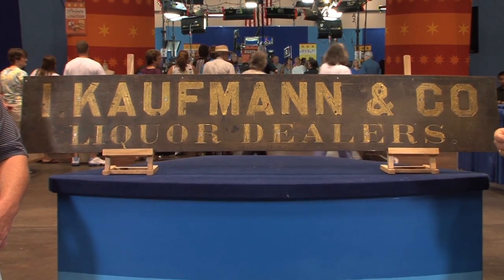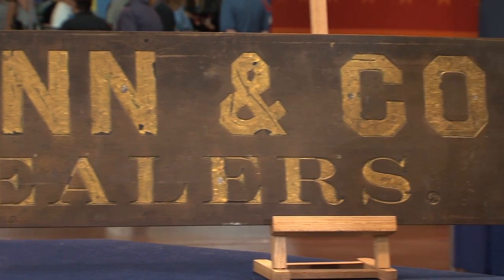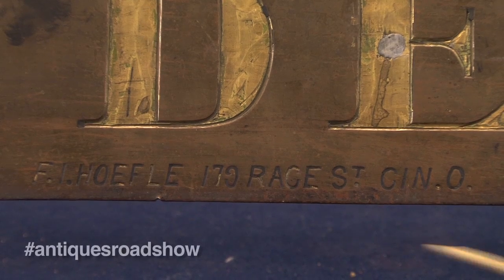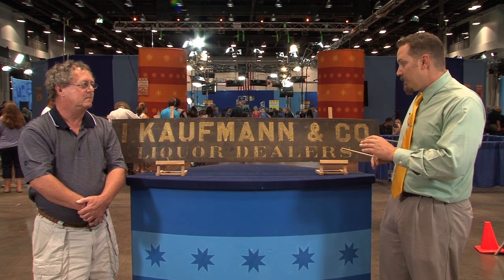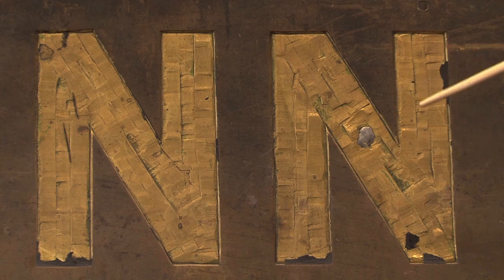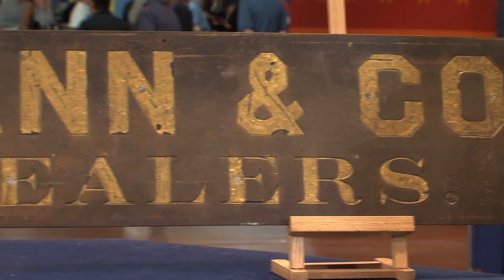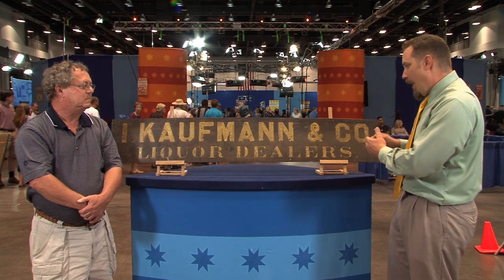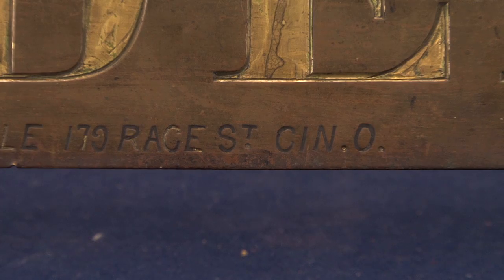Late 19th Century Liquor Store Sign | Web Appraisal | Cincinnati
In Cincinnati, James Supp appraises this 19th century liquor store sign that is valued for more than the sum of its parts!

To see ANTIQUES ROADSHOW's visit to the American Sign Musuem,

ANTIQUES ROADSHOW airs Mondays at 8/7C PM on PBS.